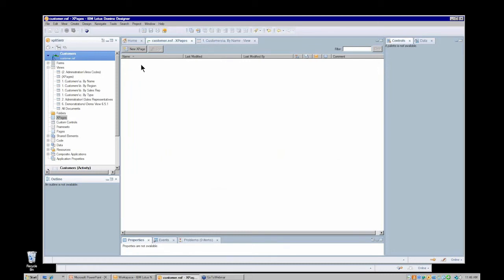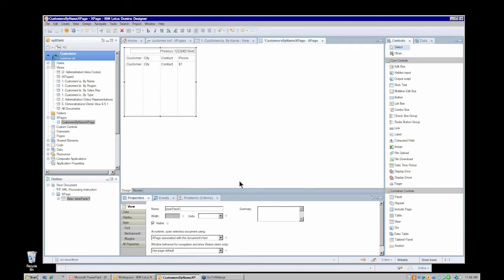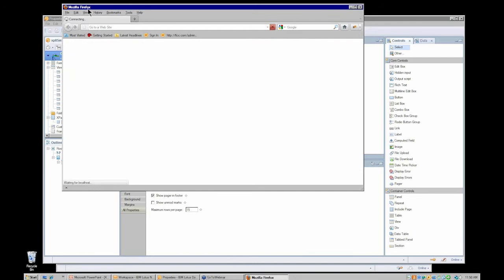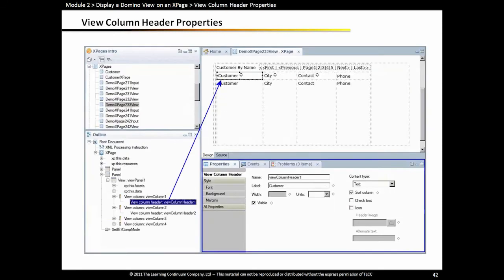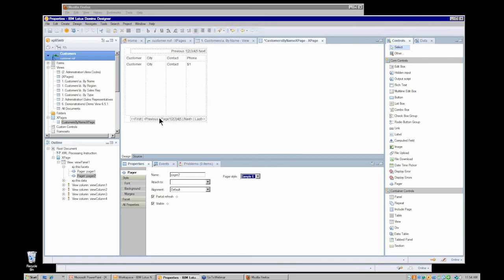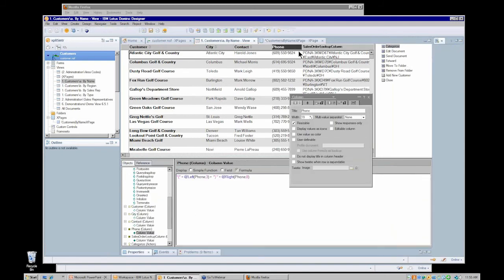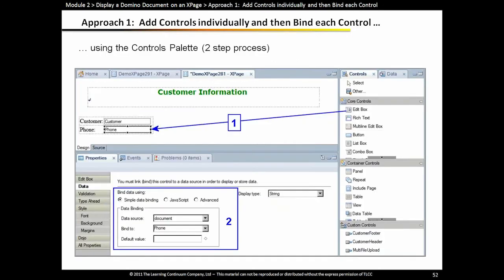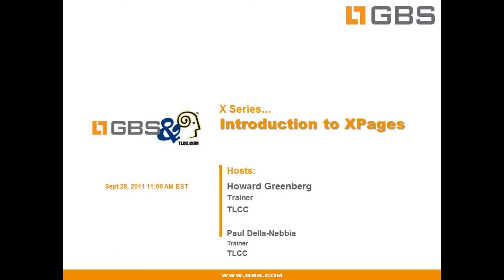XSeries- Introduction to XPages Development [4 of 9]